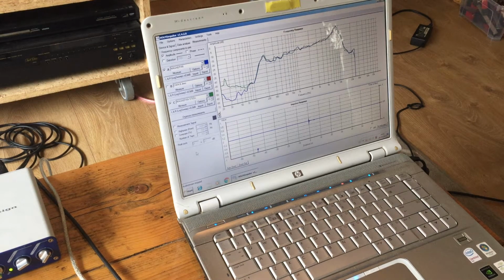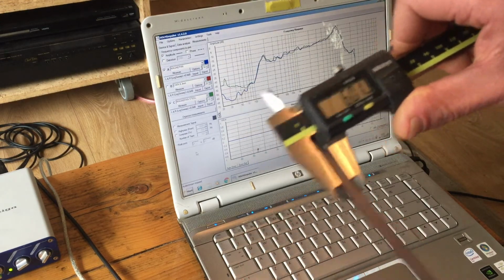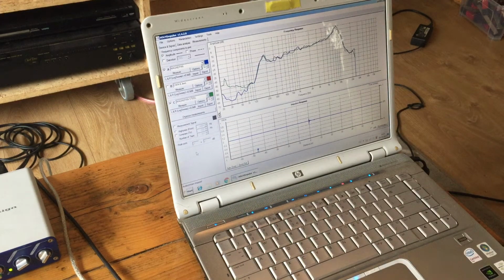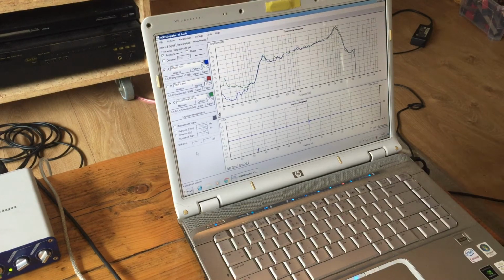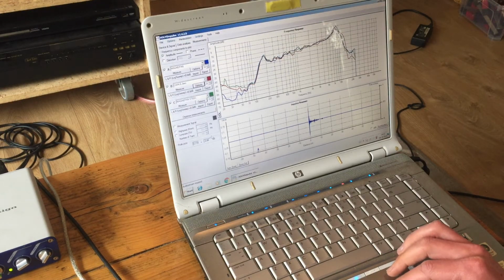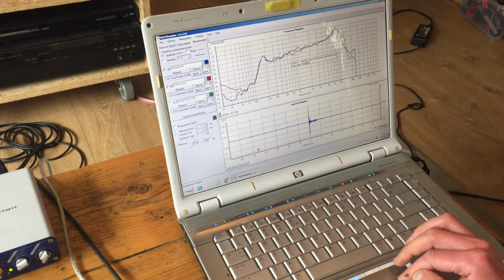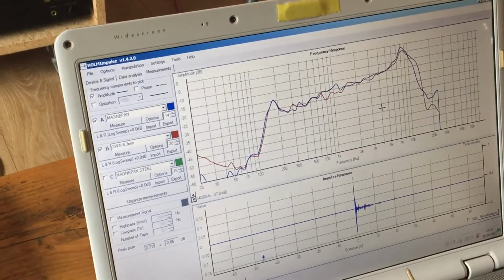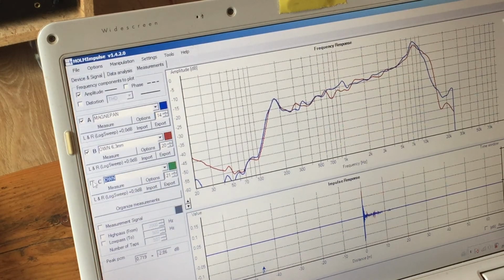Rubber Magnet Test Part 4 : Magnepan's magnet vs my magnets (same width)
I cutted up my magnets to be the same size as the magnepan magnet. to compare them 1on1.

I will make a video how i cut them when i cut some different sizes.